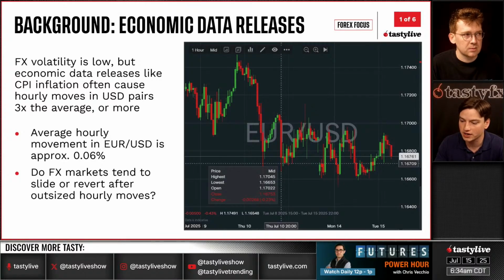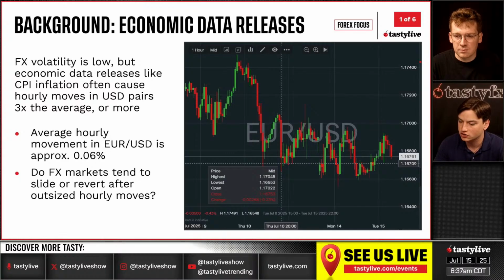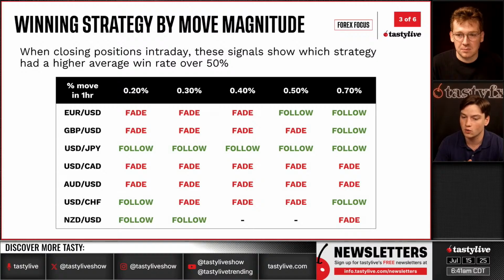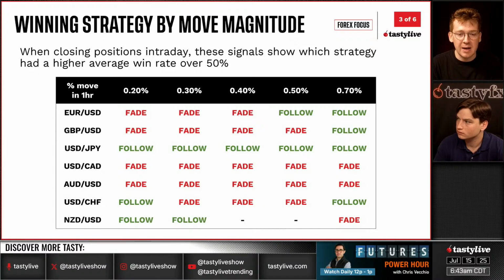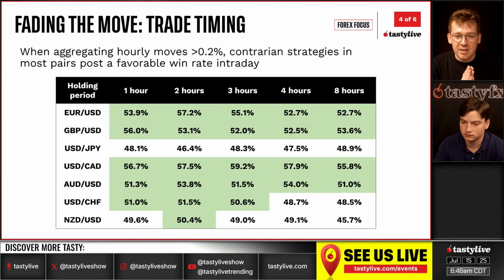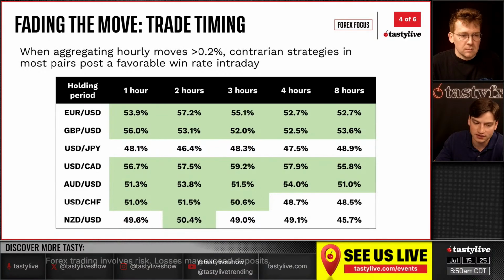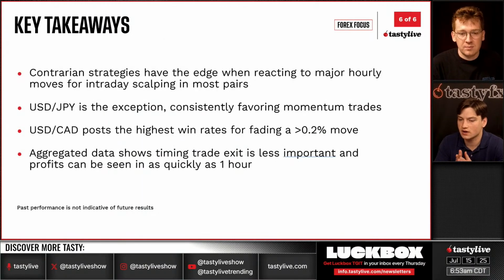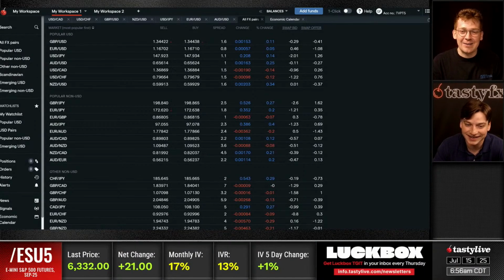Forex Focus: July 15th, 2025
Forex traders utilize 24-hour access and margin requirements as low as 2% to trade global dynamics between currencies like US dollar, euro, British pound, and Japanese yen. Follow our experienced FX team as they search for daily opportunities on everything from the carry trade to geopolitical events.